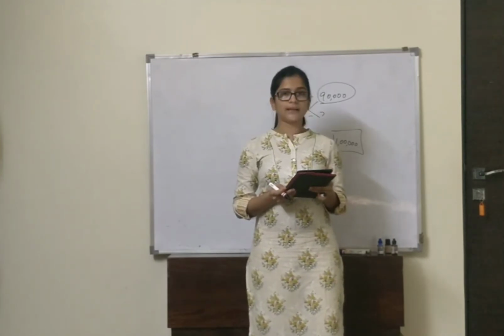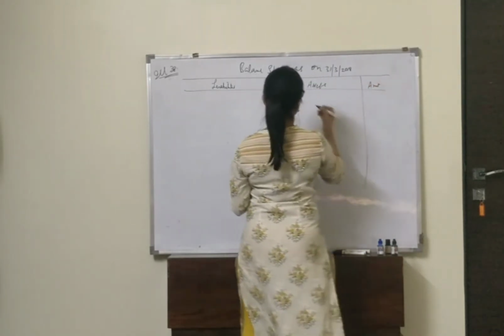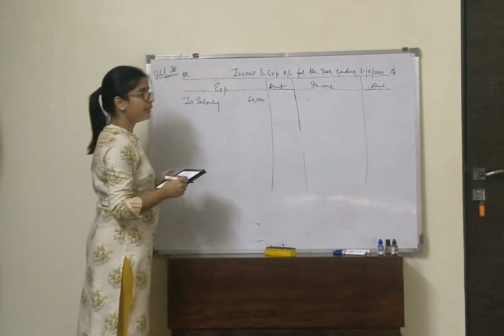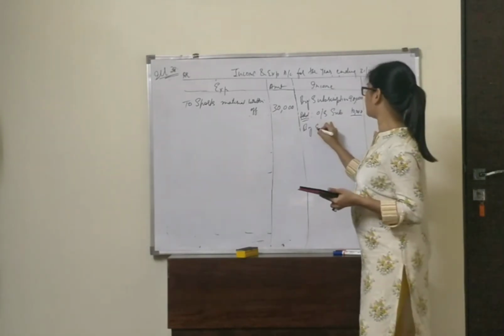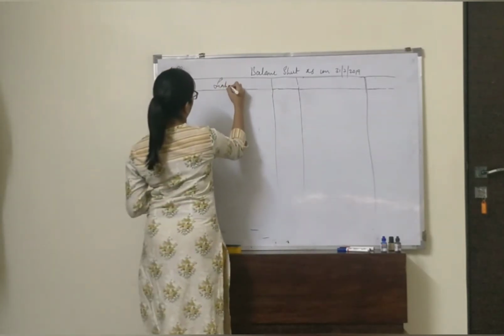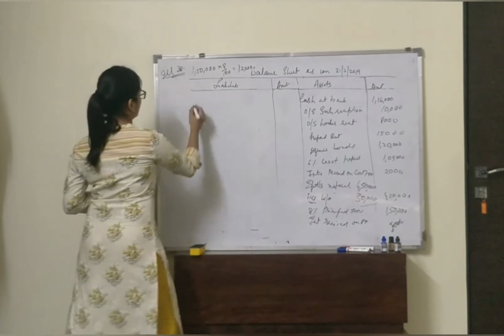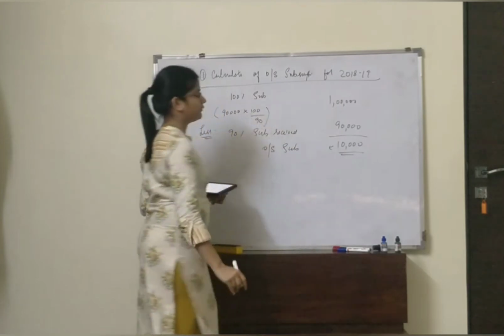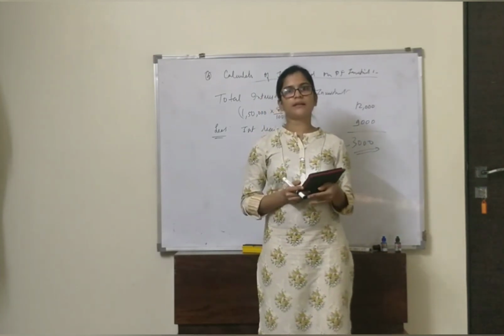Accountancy Class 36 | Not for profit organisations